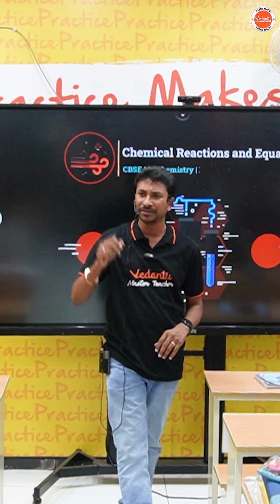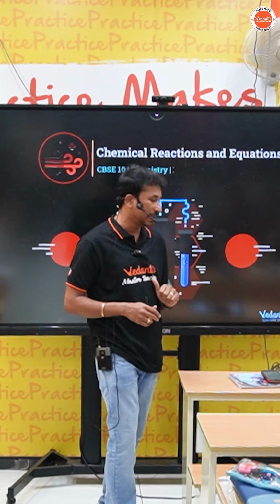10th Board Nearing❗| Chemistry Quick Revision | Vedantu Learning Centre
Revise key Chemistry concepts fast and stay exam-ready for the 10th boards.